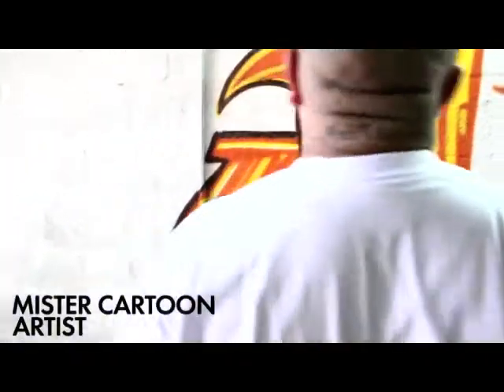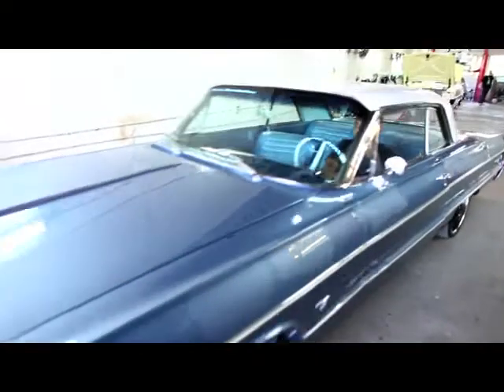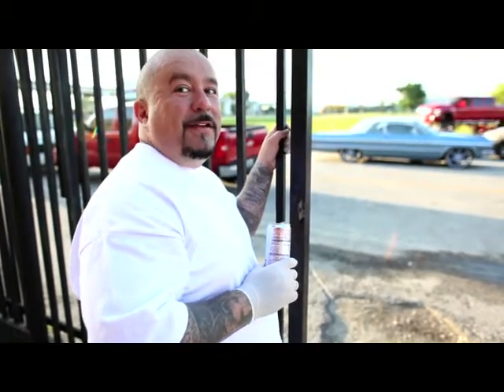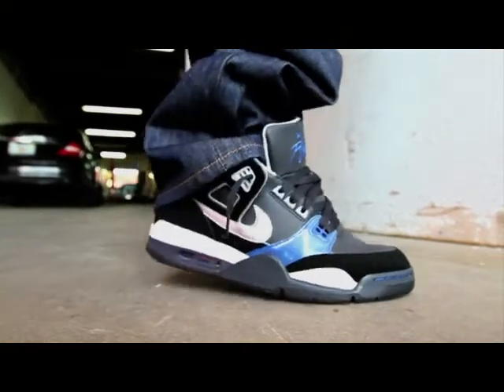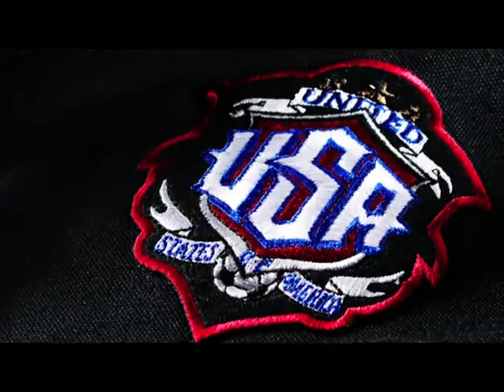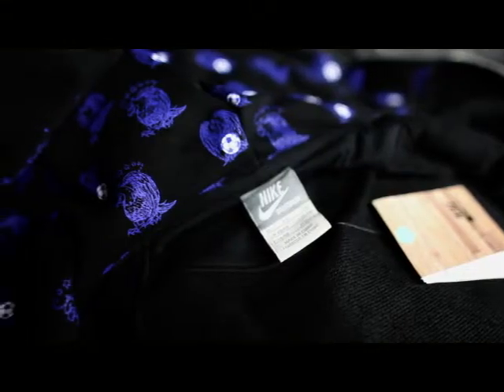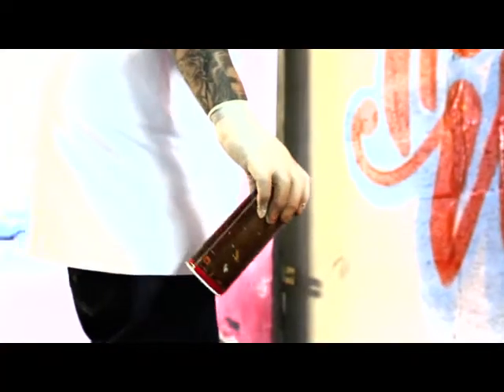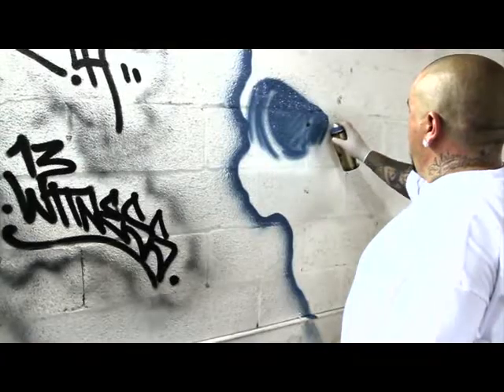Nike Sportswear and Mister Cartoon Presents True Colors Video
The man's hand style is recognized around the world and is both menacing and beautiful. Bred in Los Angeles, Mister Cartoon's art work can be seen on the arms of our time's most lauded musicians. His work is steeped in the East Los Angeles Chicano culture of low riders and graffiti.

Nike Sportswear chose Mister Cartoon as the American artist for the True Colors Artist Collaboration.. In this video Cartoon breaks down the creative process behind the logos and mascot he created. Nike Sportswear will be holding events to launch the collection in New York, Boston, and Chicago next week. Come out to see the collection and Mister Cartoon in action.